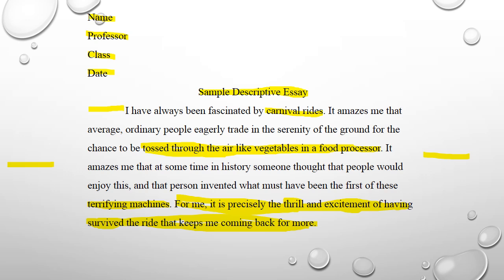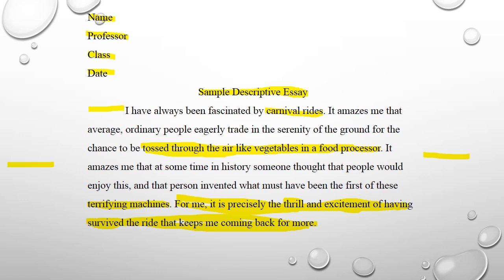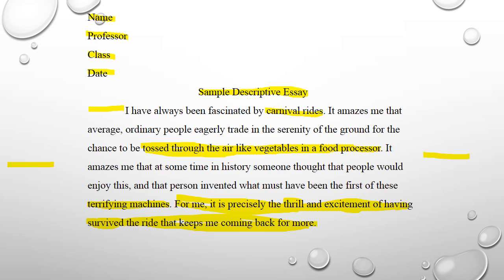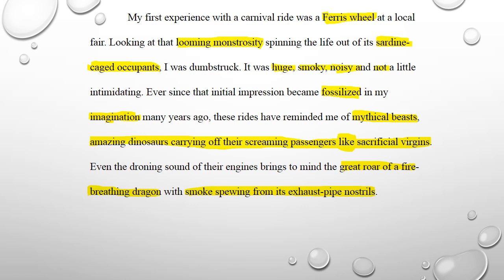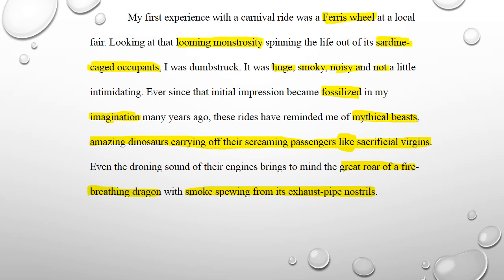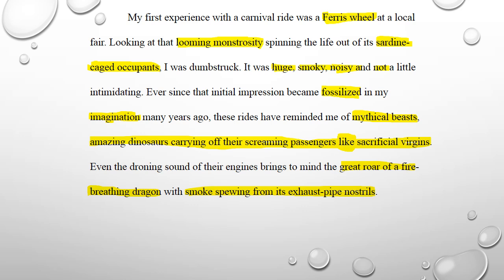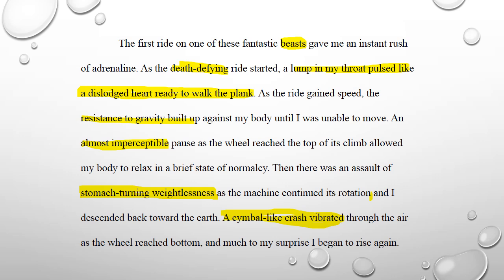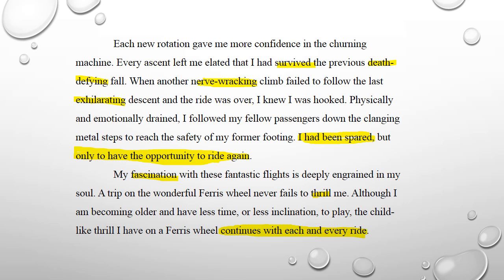Sample Descriptive Essay Presentation